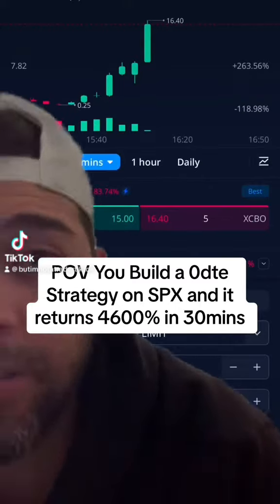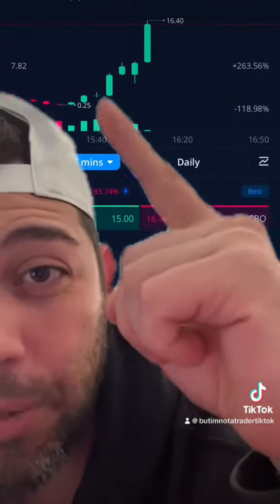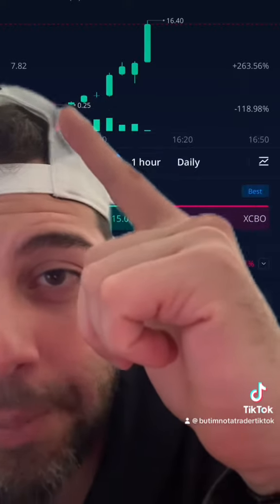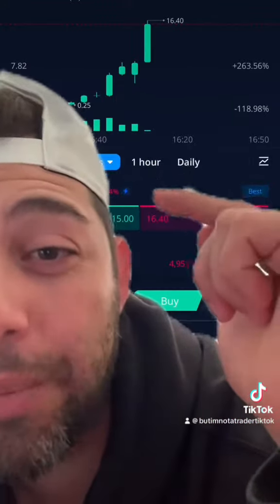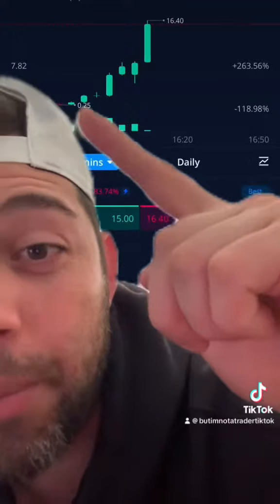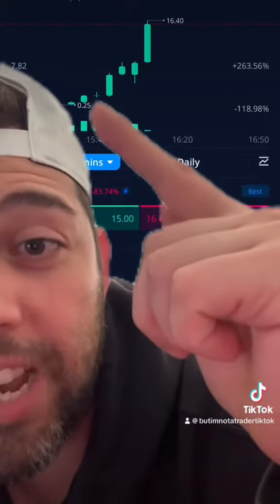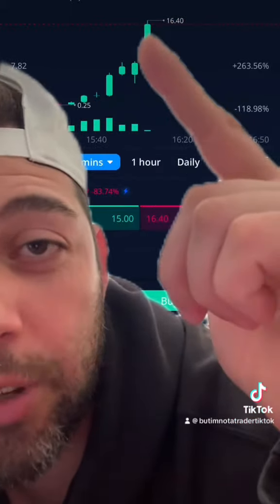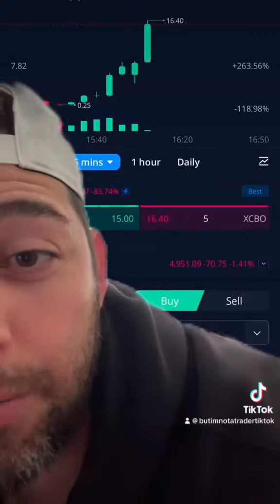Robinhood/WeBull Options Investing NOT for Beginners - Patreon.com/butimnotatrader